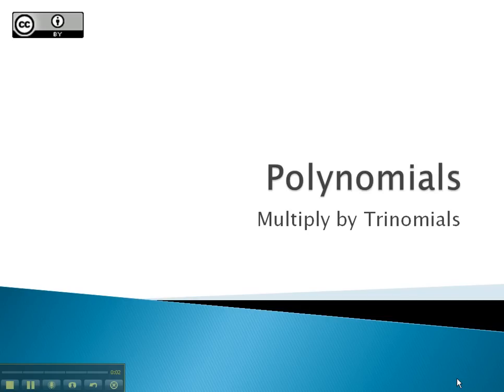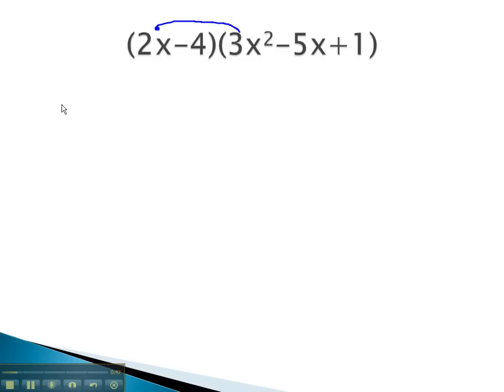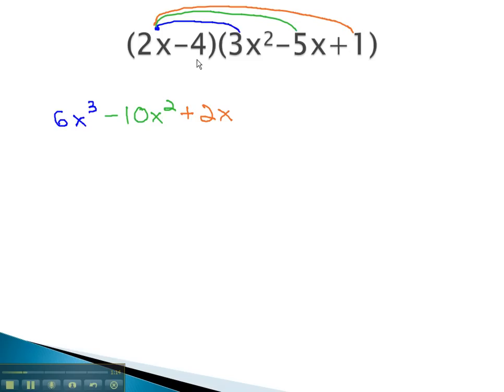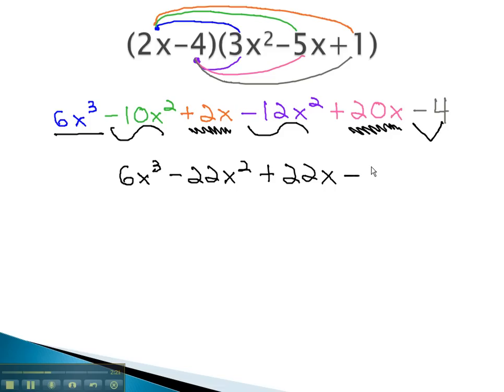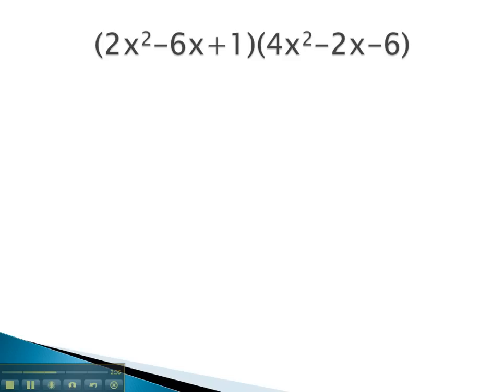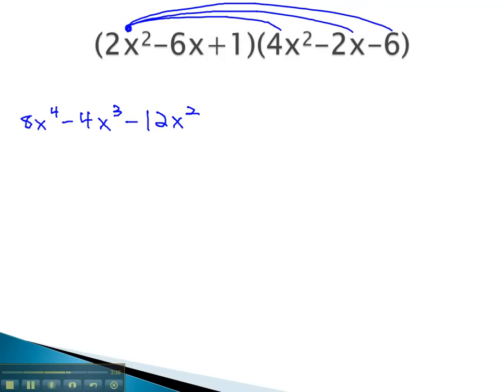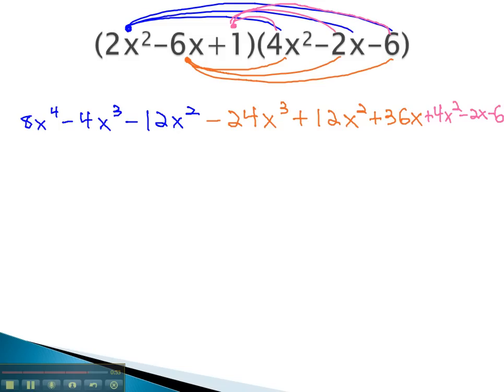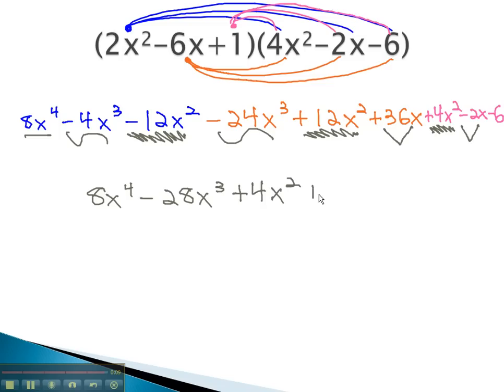Polynomials - Multiply by Trinomials